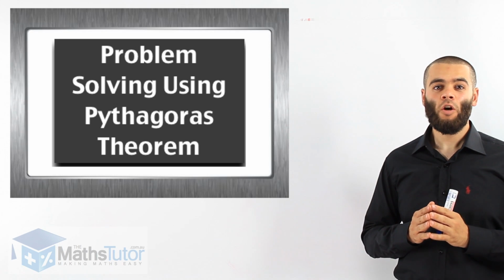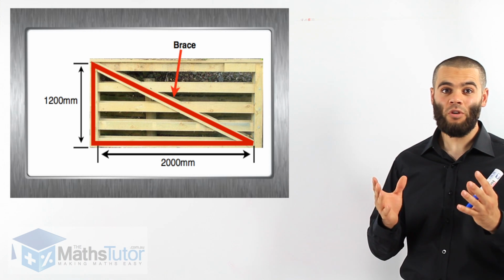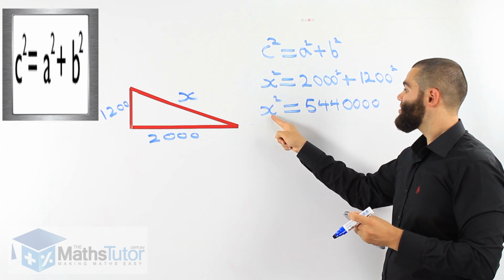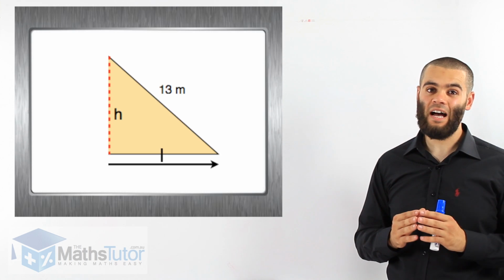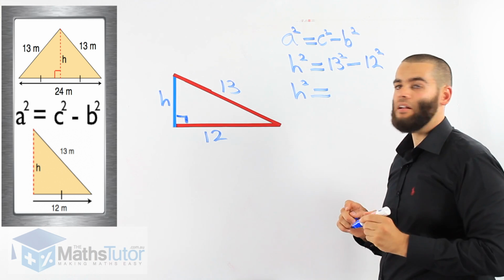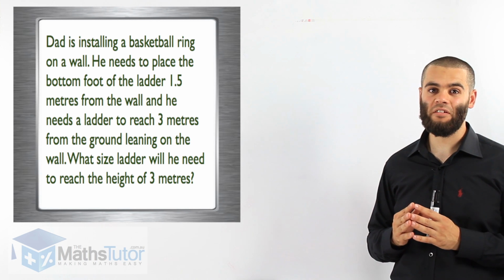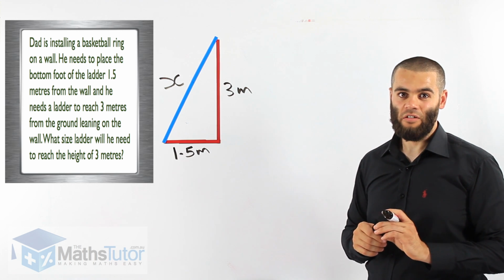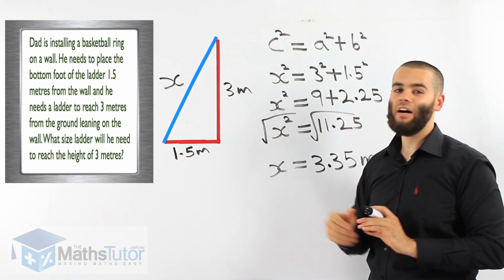72 Problem Solving using Pythagoras Theorem